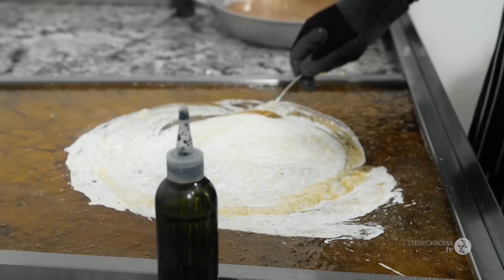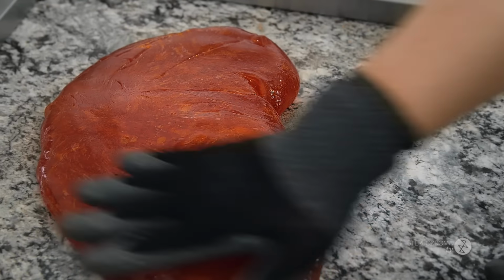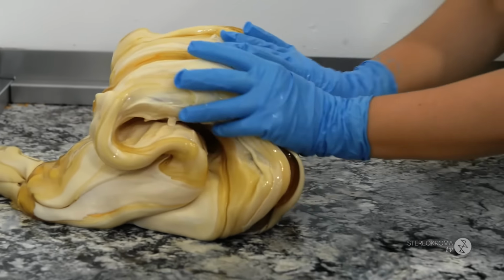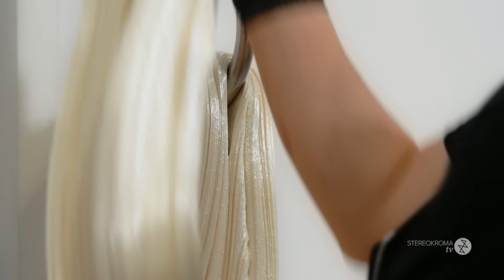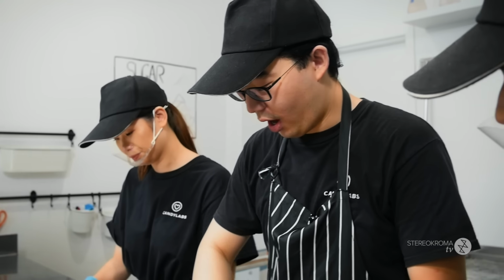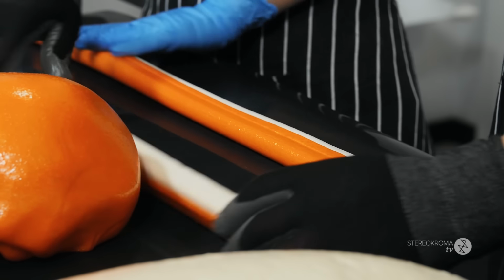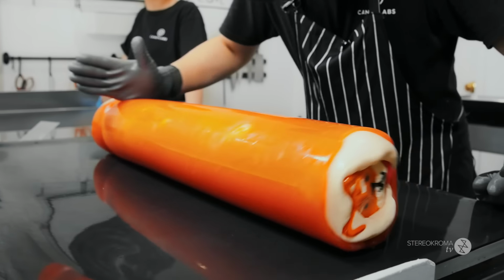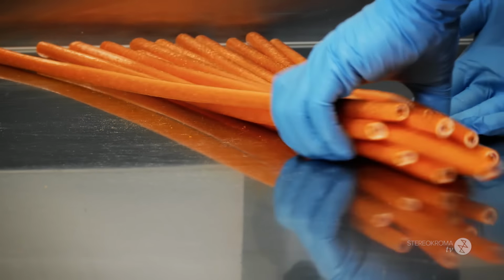Making Candy Akita Dogs with Candylabs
Candylabs shows how to make an Akita Dog out of handmade candy. (ﾉ◕ヮ◕)ﾉ*:･ﾟ✧

The contest is now closed! Candylabs does giveaways once in a while, so check out their Facebook if you don't want to miss the next one! (links below)

As promised, here is another candy video back to back. Lin and Mei are joined by their new helper and candy expert, Marion, creating a design we picked from YouTube comments. The most popular suggested design in YouTube comments was a dog 🐕, so we decided on an Akita dog, which is a Japanese large mountain dog breed similar to the husky. The Japanese Akita is typically orange in colour, unlike the American Akita which has mixed coats in different colours. This breed became popular online because of Faithful Hachikō.

From Wikipedia: ⚆ _ ⚆
“In 1924, Hidesaburō Ueno, a professor in the agriculture department at the University of Tokyo, took Hachikō, a golden brown Akita, as a pet. Ueno would commute daily to work, and Hachikō would leave the house to greet him at the end of each day at the nearby Shibuya Station. The pair continued the daily routine until May 1925, when Ueno did not return. The professor had suffered a cerebral hemorrhage, while he was giving a lecture, and died without ever returning to the train station in which Hachikō would wait. Each day, for the next nine years, nine months and fifteen days, Hachikō awaited Ueno's return, appearing precisely when the train was due at the station.

Hachikō attracted the attention of other commuters. Many of the people who frequented the Shibuya train station had seen Hachikō and Professor Ueno together each day. Initial reactions from the people, especially from those working at the station, were not necessarily friendly. However, after the first appearance of the article about him in Asahi Shimbun on October 4, 1932, people started to bring Hachikō treats and food to nourish him during his wait.” (◕‿◕✿)

Candylabs uses an old-fashion, old world process of making candy. They use no machines (beyond a stove to boil sugars) and make the candy by hand. Their candy is made with simple ingredients and comes in a huge variety of flavours --- we recently tried Pina Colada, for example. The flavour of this dog candy is tangerine, which is a mini-sized citric fruit like an orange. It takes us the entire day to film the process and Lin is very tired by the end of it as the huge piece of candy is very heavy.

Amazon Links ~
🐾Cute Akita Dog plush toy
🐾Doggo calendar for the new year!

Music Credits ~
Earth Tones by Hpnotic718

Fresh Smoke [ExtendedInterlude] by Hpnotic718

Standing Here by Silent Partner

Stereokroma ~ ｡◕‿◕｡
3 ways to support Stereokroma & our projects

00:00 Intro
00:20 Mixing Color
01:17 Hot Sugar on Cooling Table
03:11 Adding Citric Acid
04:18 Cooling Hot Sugar
05:30 White Sugar Pulling
07:16 Orange Sugar Pulling
08:02 Hand-Pulling Sugar
08:18 Making the Eye of the Dog
09:02 Making the Eyebrow of the Akita Dog
09:39 Turning 1 Eye into 2
10:27 Making the Akita Dog Nose
10:41 Making the Dog Mouth
11:30 Assembling the Facial Features
12:38 Wrapping the Face in Orange
13:00 Making the Dog Ears
13:40 Assembling the Head
13:55 Wrapping the Big Candy Roll
14:32 Stretching the Big Candy into Small Candies
15:38 Chopping into Small Candies
15:57 Outro